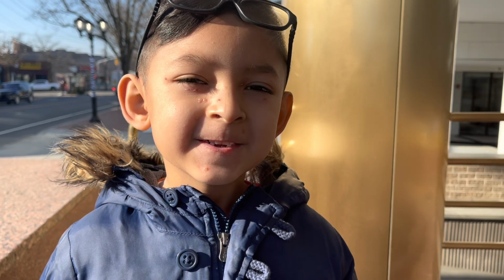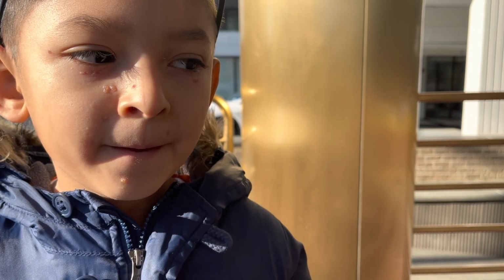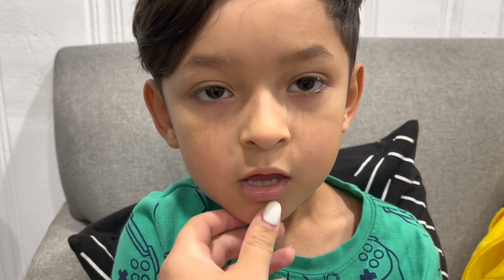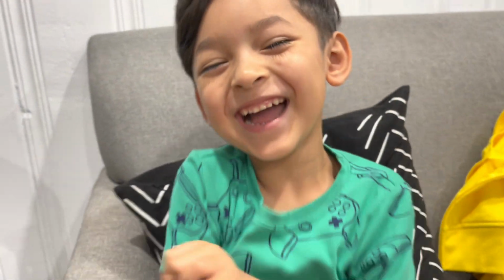How we cured/treated molluscum contagiosum update 2021 ! How to get rid of molluscum contagiosum